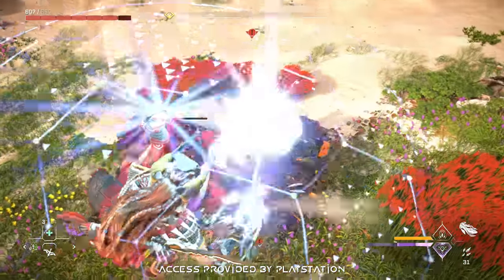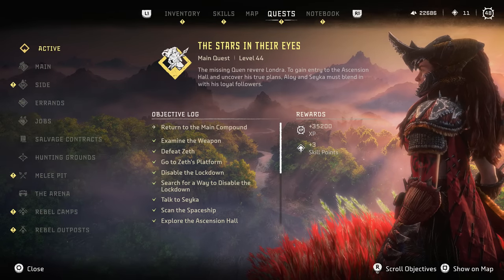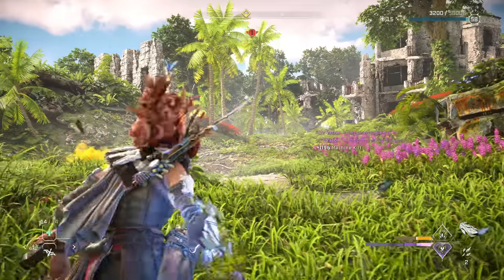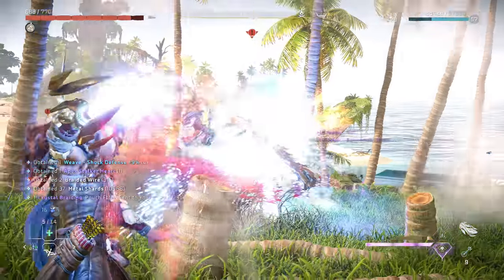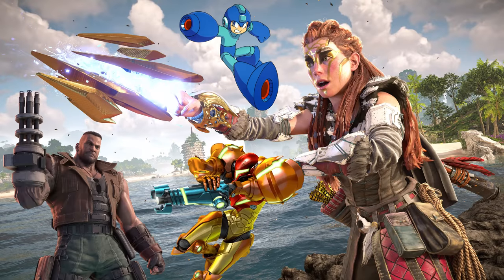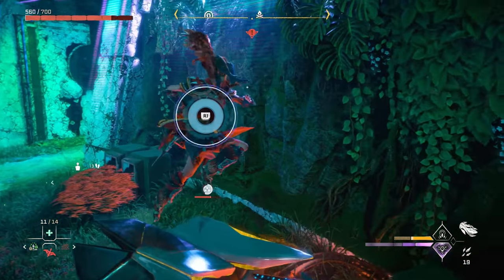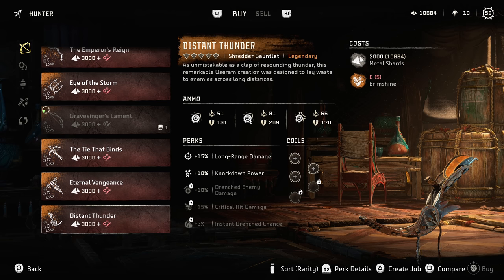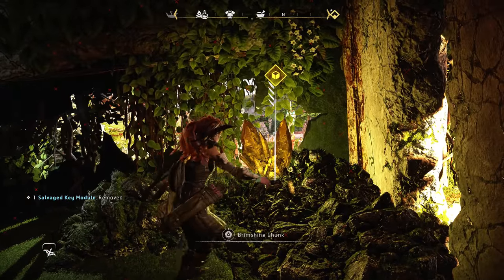Horizon Forbidden West: Burning Shores | Snag These New “OP” Weapons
Horizon Forbidden West Burning Shores expansion gameplay guide, with tips for acquiring and upgrading the brand new weapon type. The Specter Gauntlet + Railgun are crazy powerful!

Access to this game was provided for free from PlayStation.

00:00 Intro
00:31 Specter Gauntlet - Shard Barrage
01:50 Specter Gauntlet - Railgun
03:43 Brimshine Gathering Tip
04:21 Conclusion